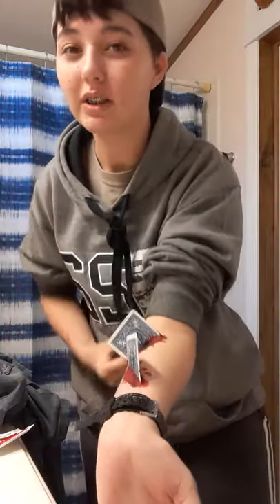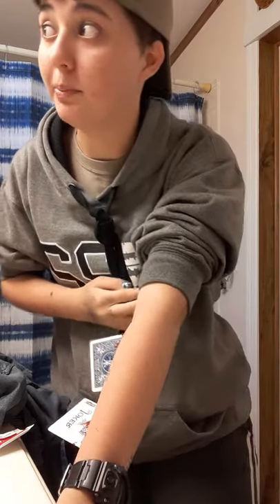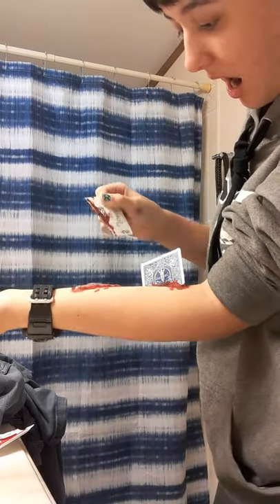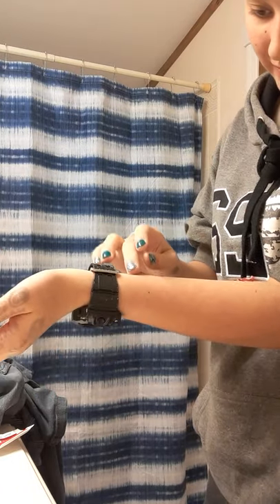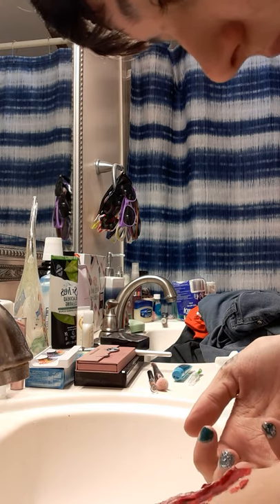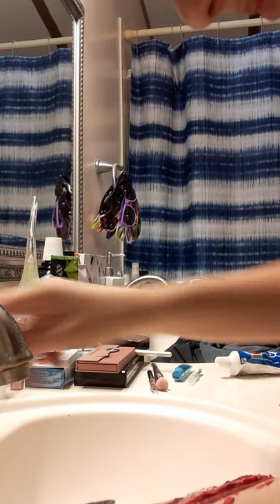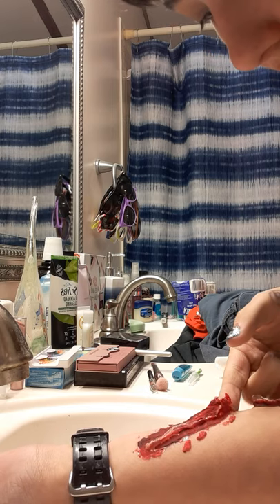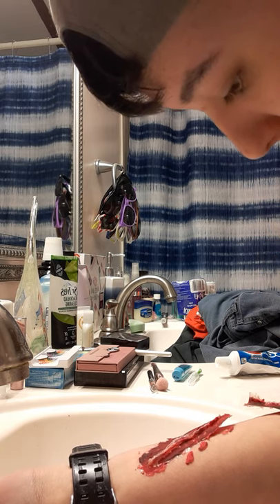Impaled Object removal